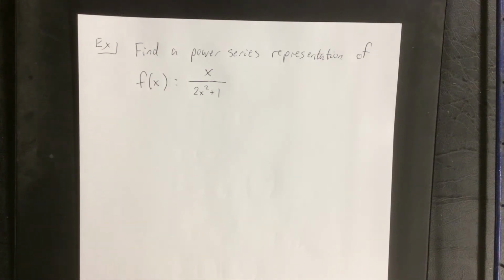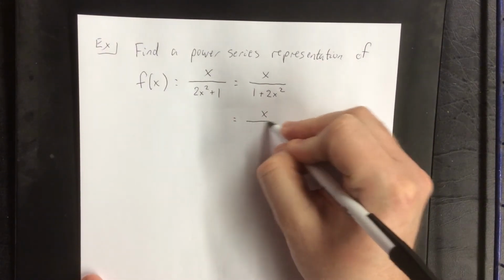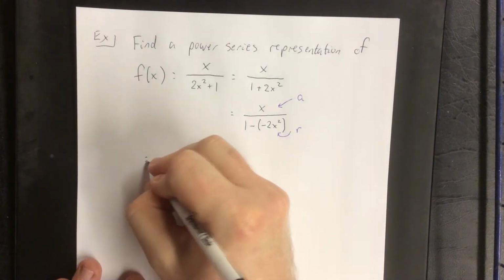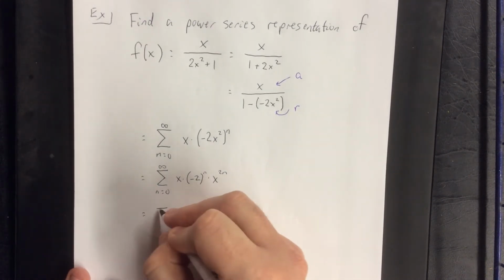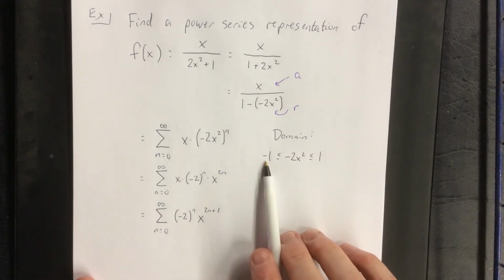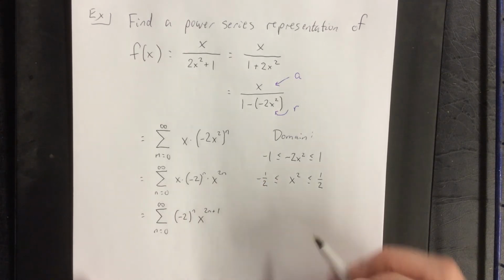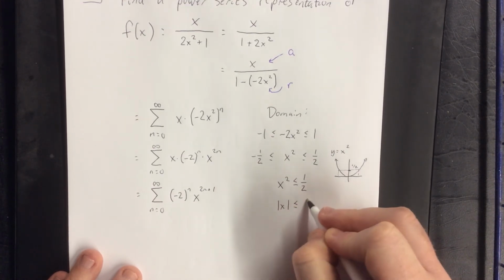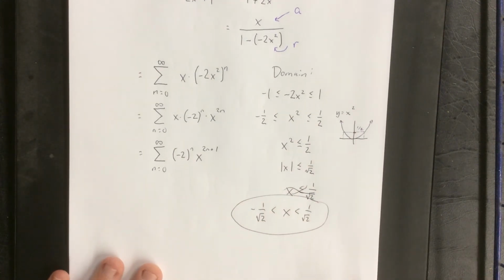Example of power series representation of a function